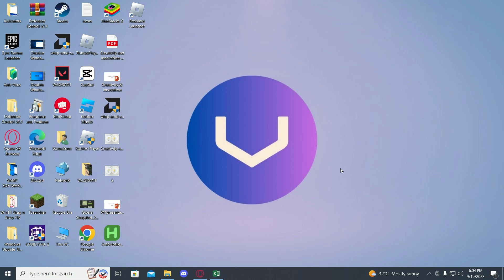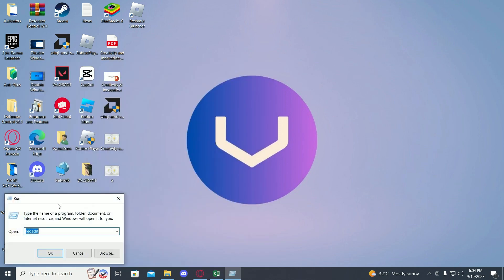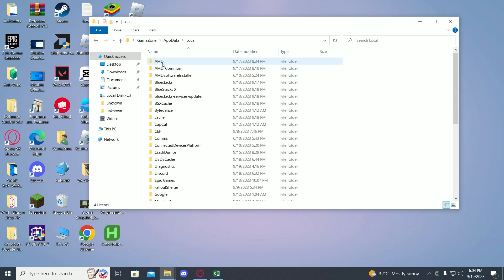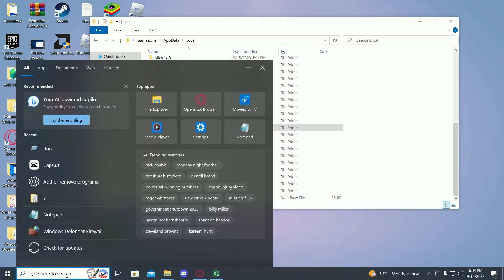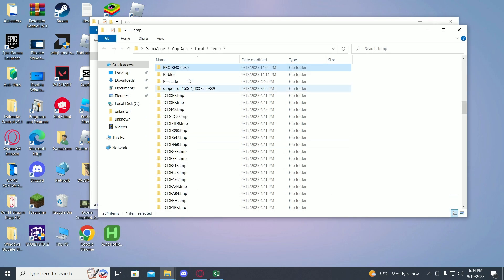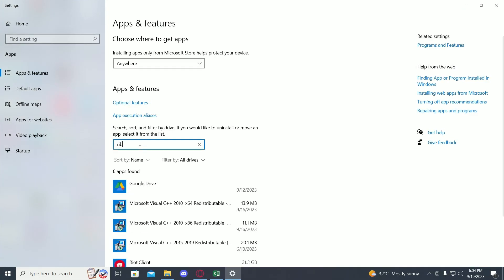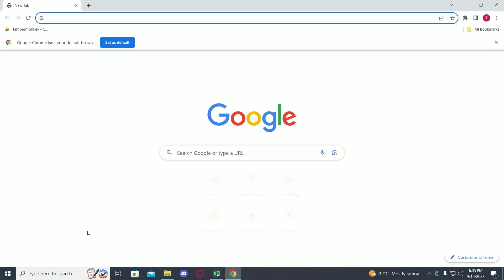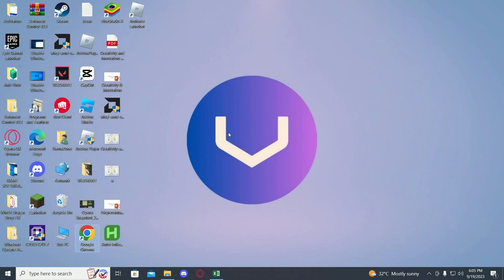How to Stop Roblox Crashing On PC | Fix Roblox Crashing (2024 FIX)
😄 Is your Roblox game crashing on your PC, leaving you frustrated and unable to enjoy your favorite gaming moments? 🎮🖥️ Worry no more! In this highly anticipated video, we'll guide you through the step-by-step process to stop Roblox from crashing and get back to a stable and enjoyable gameplay experience. 💥🔧

🔍 Our expert team has done extensive research to bring you the most effective methods to fix Roblox crashing issues on your PC in 2024. We understand the annoyance and disappointment that crashes can bring, and we're here to help you overcome them. No more crashing! 💪🌟

⚙️ Join us as we explore a variety of troubleshooting techniques, system optimizations, and software adjustments to identify and resolve the underlying causes of Roblox crashes. We'll walk you through each solution, ensuring that you have a smooth and uninterrupted gaming session. 🚀

💻 Whether it's a compatibility issue, outdated drivers, or conflicts with other programs, we've got you covered with targeted solutions to tackle different crash scenarios. Get ready to say goodbye to crashes and hello to a stable and immersive Roblox experience! 🚀🌈

📢 Let's put an end to Roblox crashes together and enjoy uninterrupted gameplay! 💥

Let's help everyone overcome crashes and elevate their gaming experience! 🌐

Thank you for choosing our channel as your go-to guide. 🙏

Note: Different factors can contribute to Roblox crashes, including system specifications, software conflicts, and other external factors. The methods discussed in this video are aimed at resolving common crashing issues but may not cover every possible scenario.

- TutoRealm